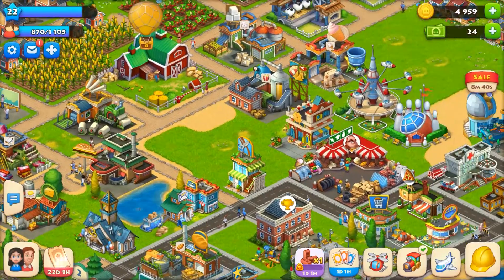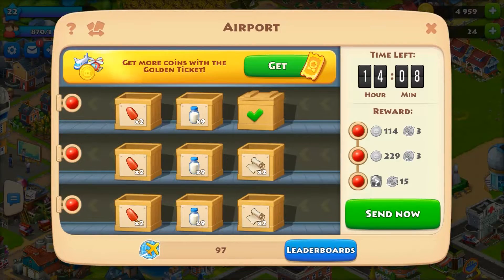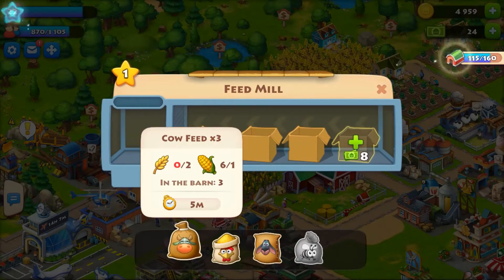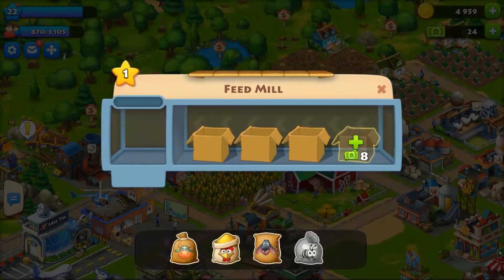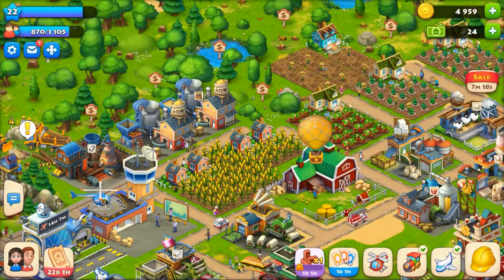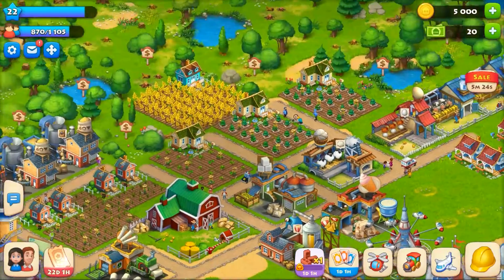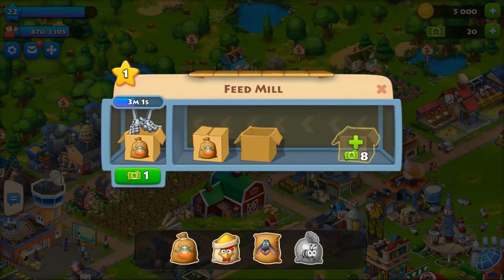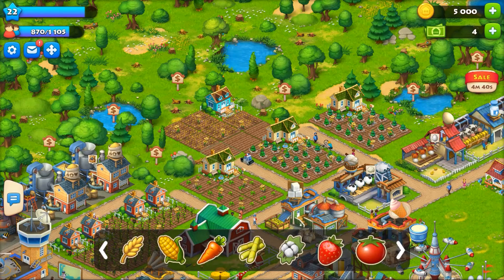Township: Gameplay Walkthrough Episode #42 (iOS - Android)